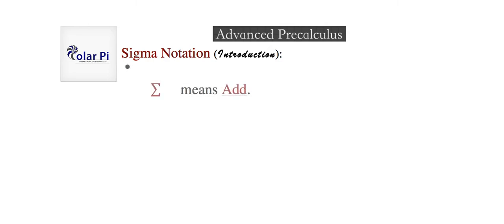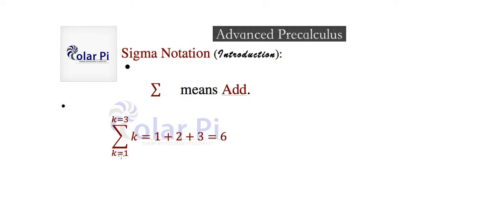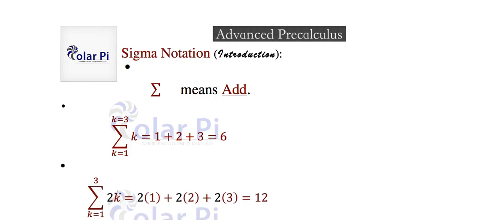What Is Sigma Notation? (An Introduction)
1) He is incredibly narcissistic and promotes himself shamelessly.
2) He misleads and confuses.
3) He pushes people away from Jesus Christ God, the Holy Trinity, the one and only messiah.  White Jesus does all three of the above and more -- matching the ways of Satan.

In this video, I  introduce Sigma Notation.  In a video to follow titled, "Sigma Notation Practice Part 1" I will give 5 examples.  Then, I will have a video on "Properties of Sigma."  After that, We will look at a fourth Property of sigma in a dedicated video called, "Sigma Notation - Double Sums."  Finally, we conclude with "Sigma Notation Practice Part 2" with 5 challenging examples.